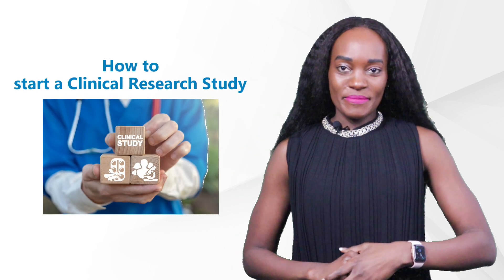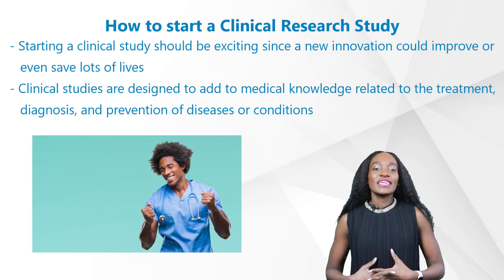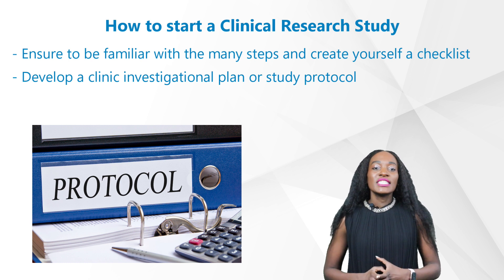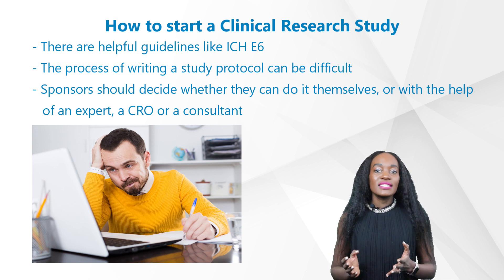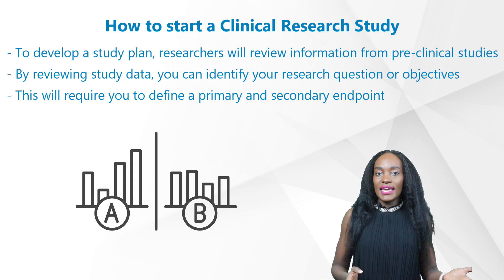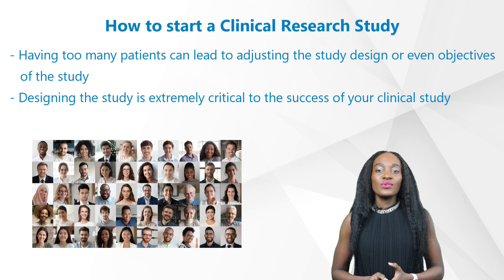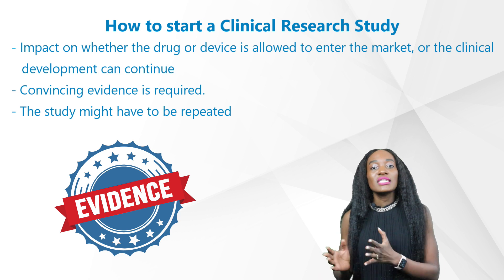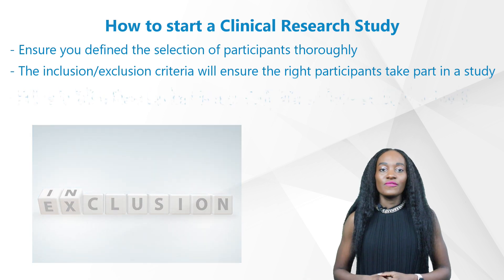How to: Start a Clinical Research Study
Without clinical trials, we wouldn’t have any vaccines, treatments for cancer, heart disease, diabetes and many others. What should everybody know about Clinical Trials? How are pharmaceuticals and medical devices developed? This is our new video of our series about the basics of clinical trials to give you some answers. "How to: Start a Clinical Research Study" is presented by our expert Carol Lazovic.